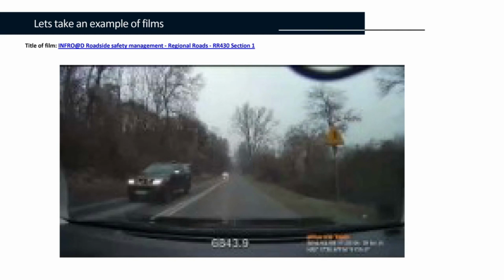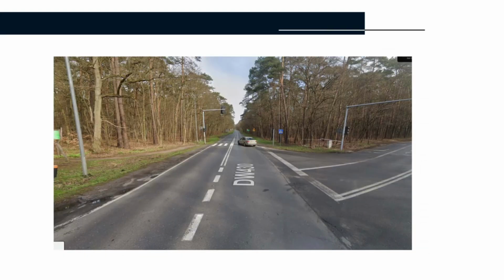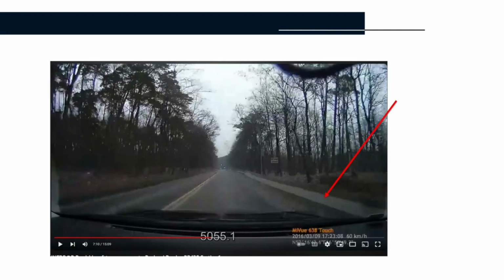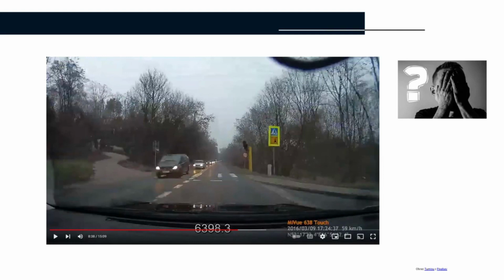INFRO@D - RSM - VRU 14 2 3 F Designing Field audio